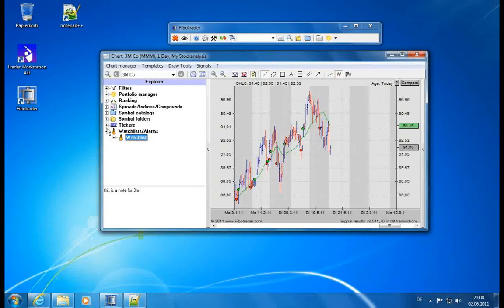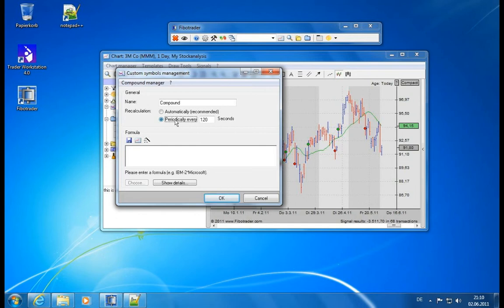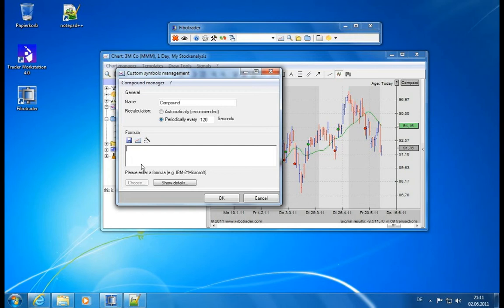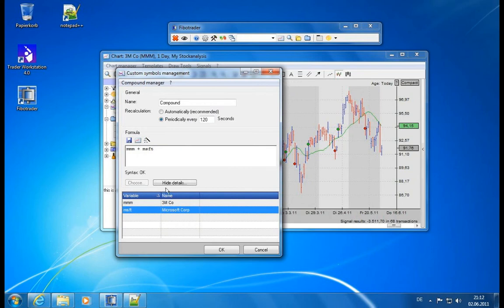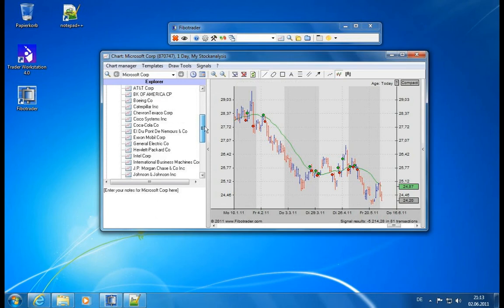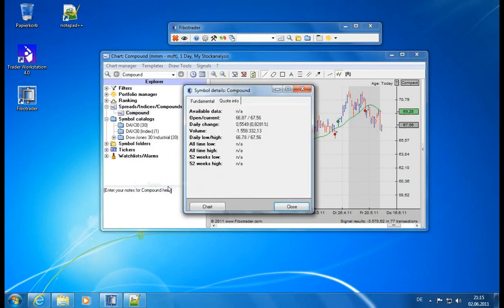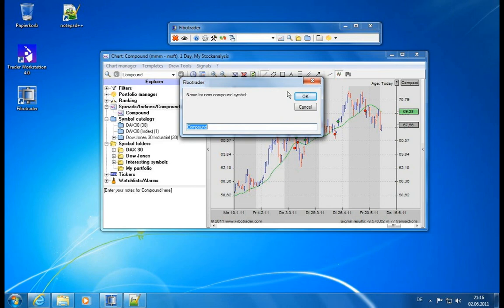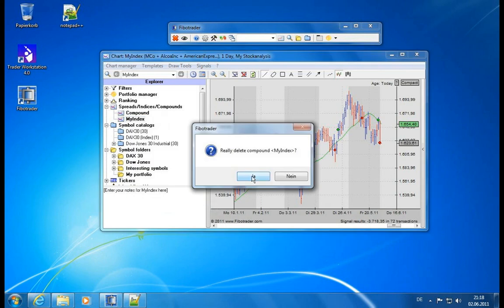Fibotrader Tutorial - 28. Compounds & Custom Indices